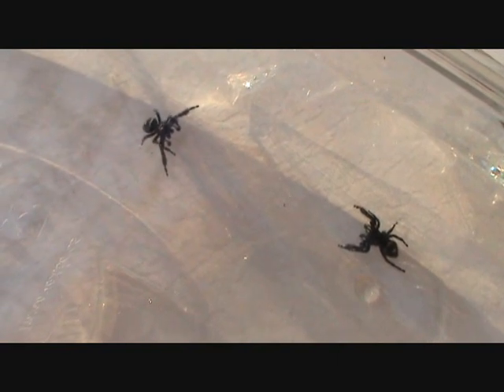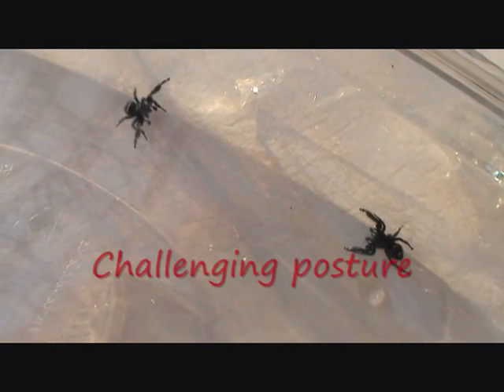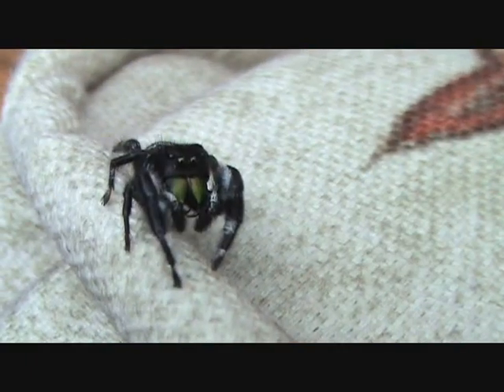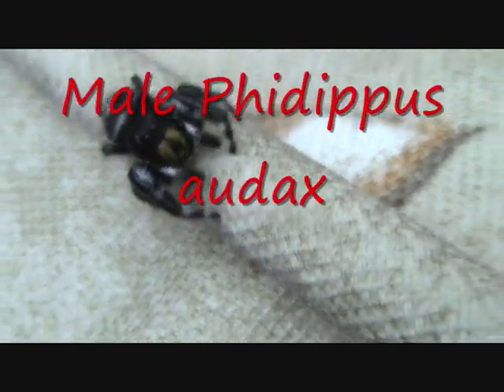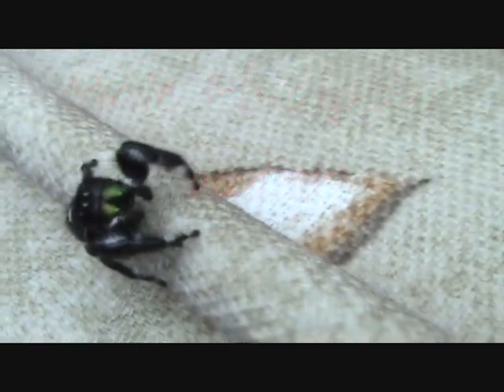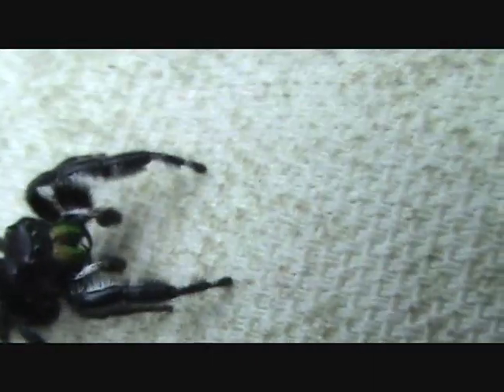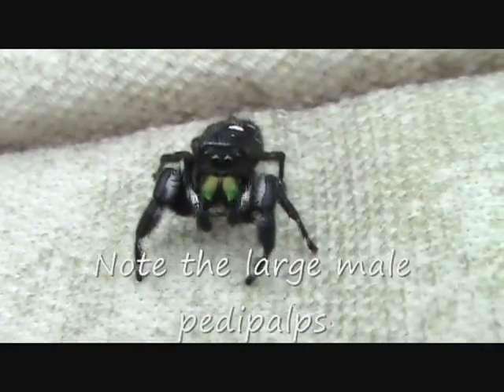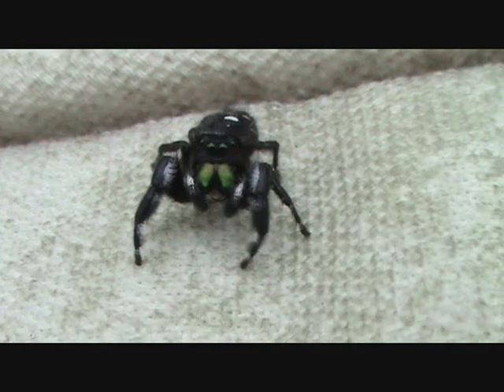Jumping Spiders Battle, Part 3, with Bob the spider hunter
Watch as two male Daring or Bold Jumping spiders, Phidippus audax, confront each other! Watch them take their battle stance and size up the contending competition. See who has the greater battle posture and becomes the champion as they duel with each other; providing fascinating entertainment as only jumping spiders can! In these confrontations, bigger is definately better!